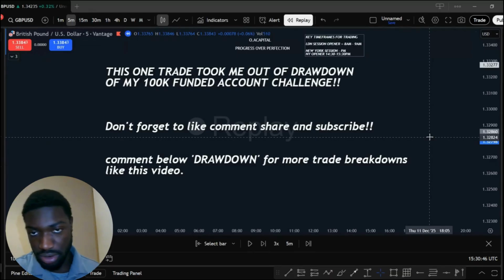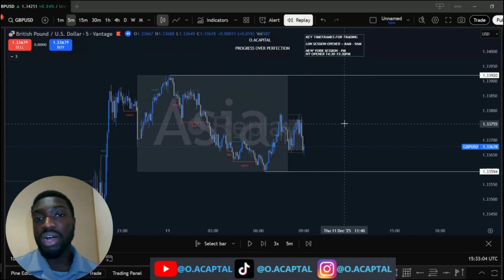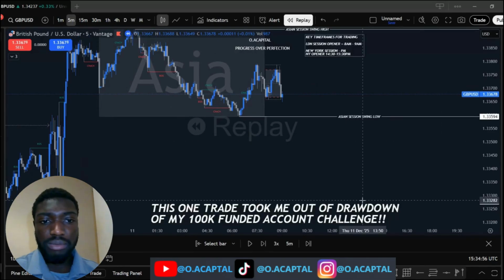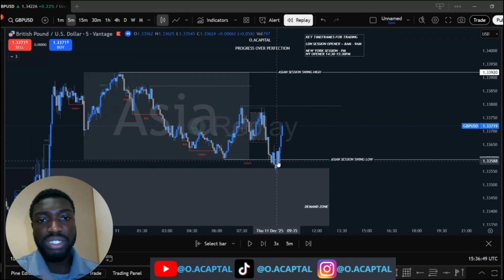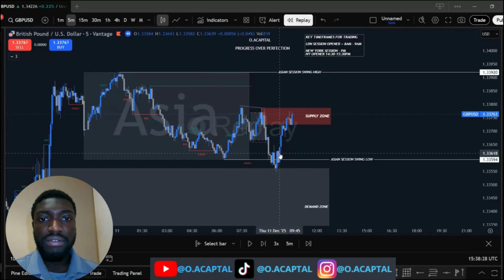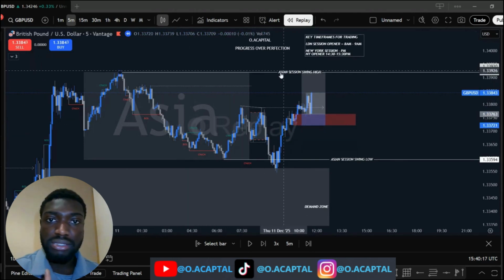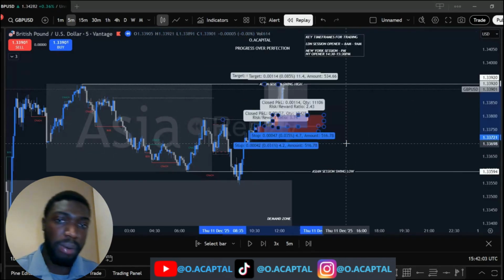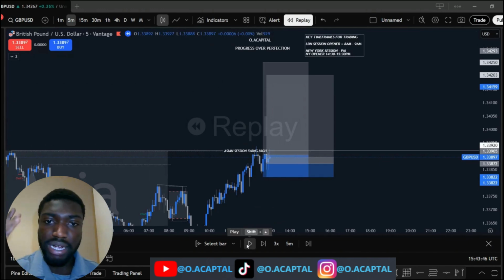THE ONLY LONDON SESSION STRATEGY YOU NEED TO TRADE IN 2026 | SMART MONEY CONCEPTS TRADING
If you're new to trading and want to learn smart money concepts, this video is for you!  By the end of this video, you'll have a strong understanding of how liquidity works and its importance in the markets, how institutional banks trade with this and how you can apply it in your day trading to become more consistent and profitable in the markets.

TIMESTAMPS:
00:02 Intro
00:30 Like, Comment and Subscribe
01:02 - 02:00 Forex Factory Breakdown
02:05 - 04:50 CPI (Inflation Rate) News Breakdown
05:00 COT- (Commitment of Traders) Report
05:15 (Australian Dollar) COT Report Breakdown
07:20 - 08:10(British Pound) COT Report Breakdown
09:20 - 10:00 Like Comment & Subscribe
14:08 End of the video